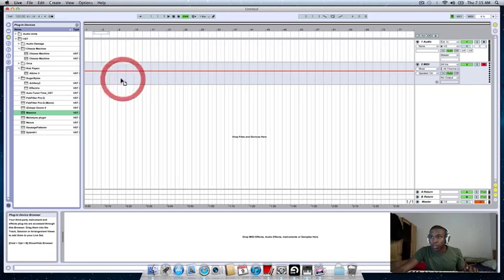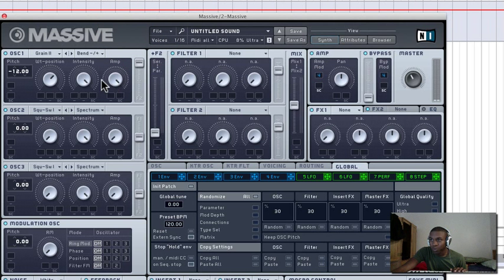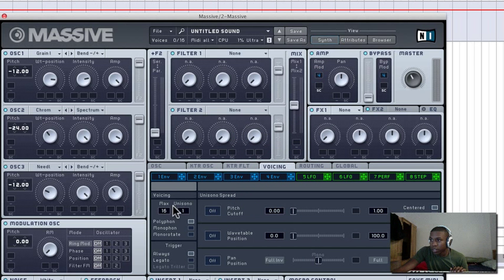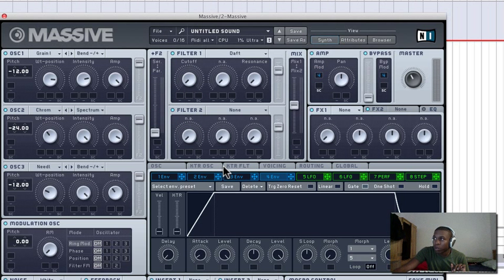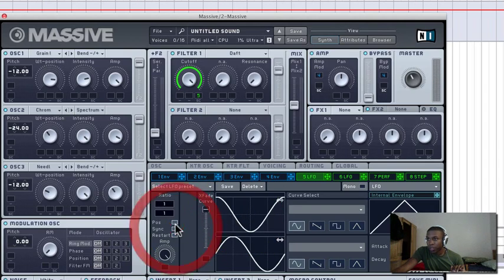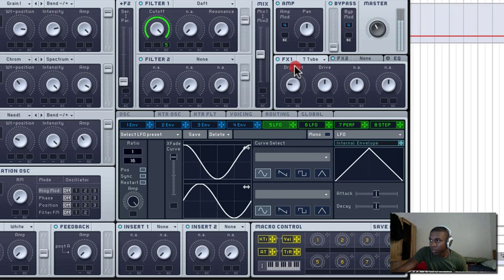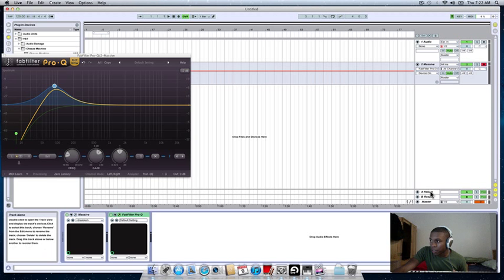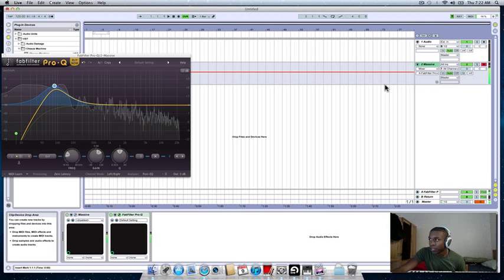How to make a Hard Electro/Dubstep Wobble Bass (NI Massive)